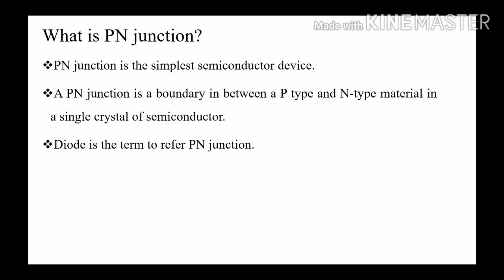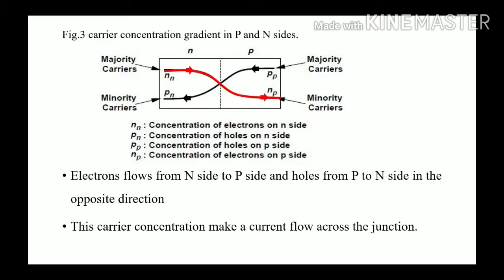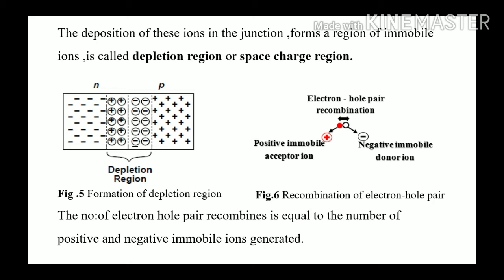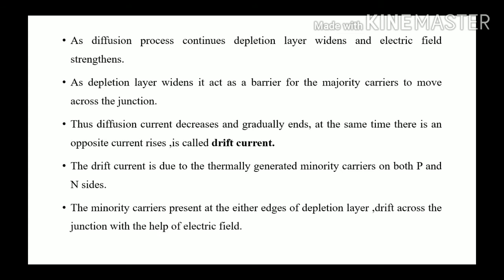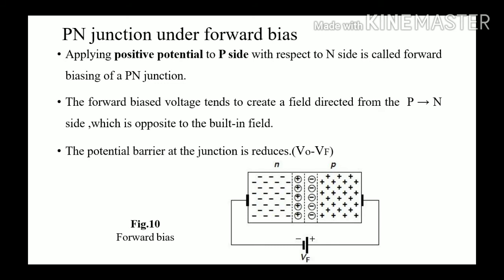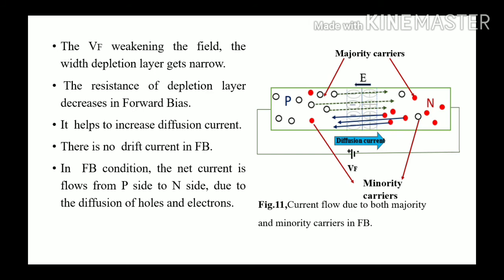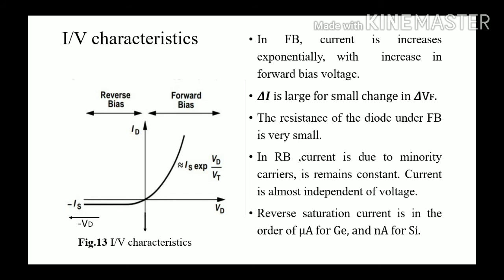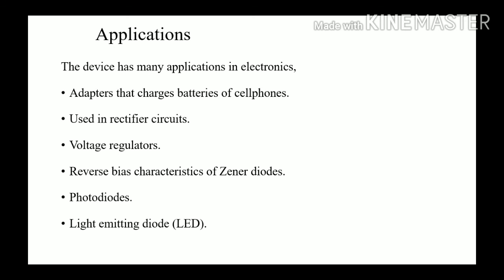OVERVIEW ON PN JUNCTION - CLASS BY SURYA S (ALUMNA OF CET -2014-18 E& C) FOR OPES CET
THIS TUTORIAL VIDEO HAS BEEN PREPARED BY SURYA S  (ALUMNA OF CET -2014-18 E& C) FOR OPES CET

VIDEO HAS BEEN EDITED BY  Dr. BAIJU SASIDHARAN (CET)

TARGETED GROUP  ARE THE B TECH STUDENTS OF APJ ABDUL KALAM TECHNOLOGICAL UNIVERSITY OF KERALA